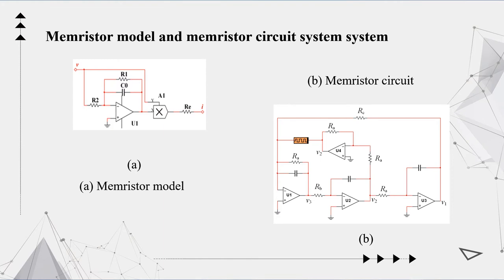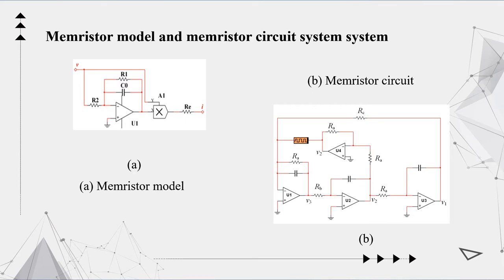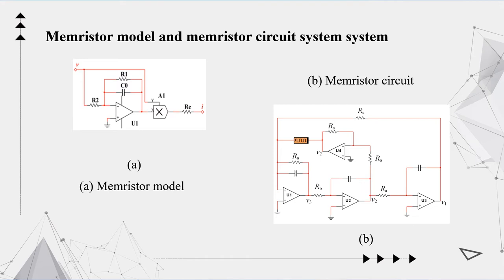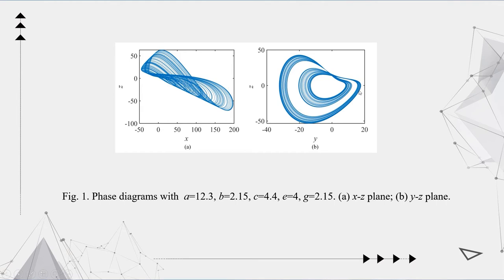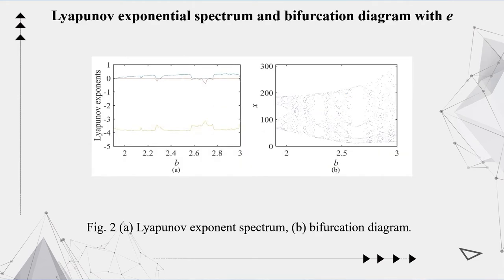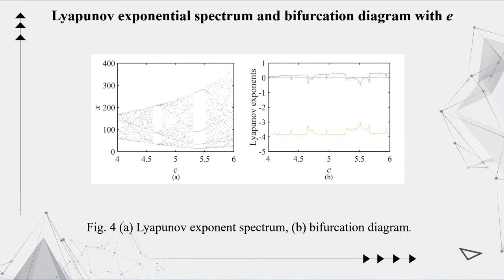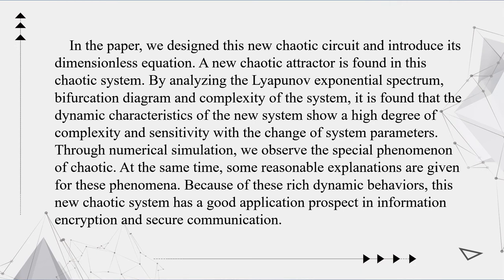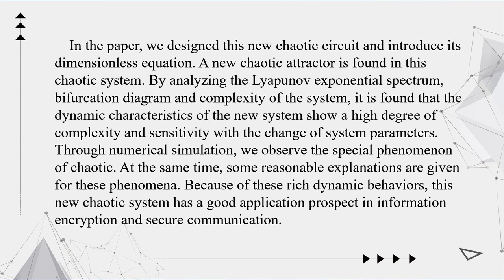The chaotic system of simplify-memristor simulator in jerk circuit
Session 5: Nonlinear system and circuits

Authors: Huizhen Yan (Dalian Polytechnic University), miao miao (Dalian Polytechnic University), Junjie Wen (Dalian Polytechnic University)